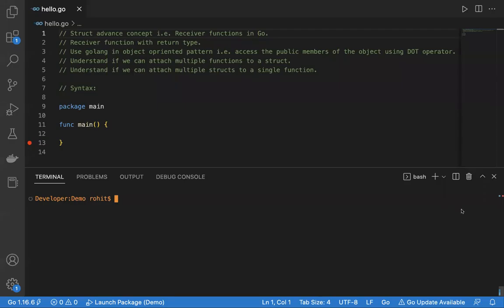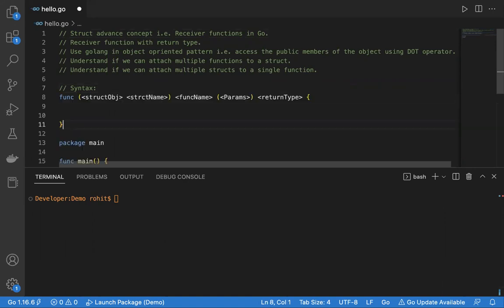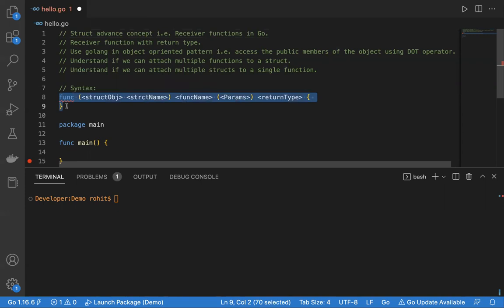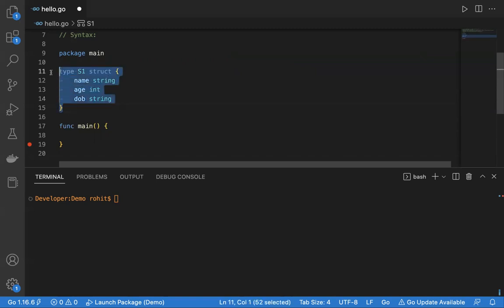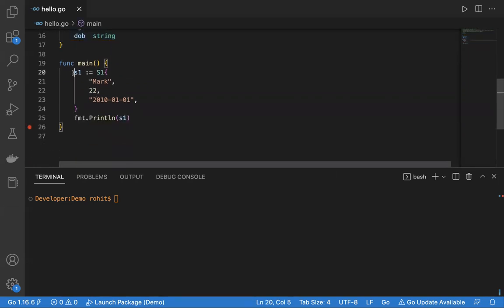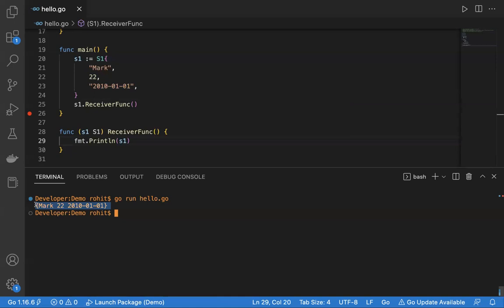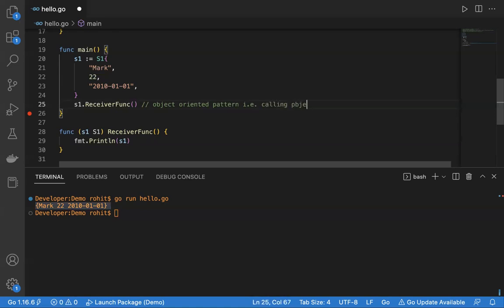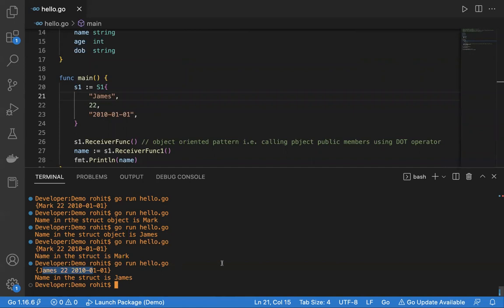receiver function in go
receiver function in go go receiver function receiver function go attach function to struct in go attach function to custom type in go

This session covers:
1. Struct advance concept i.e. Receiver functions in Go.
2. Receiver function with return type.
3. Use go in object oriented pattern i.e. access the public members of the object using DOT operator.
4. Understand if we can attach multiple functions to a struct.
5. Understand if we can attach multiple structs to a single function.

⭐ Tags ⭐
We Build Developers
go tutorial
Golang Tutorial
Full Go Course
learn go
learn golang
go tutorial 2023
learn go 2023
learn golang 2023